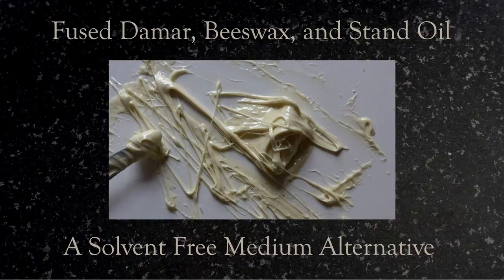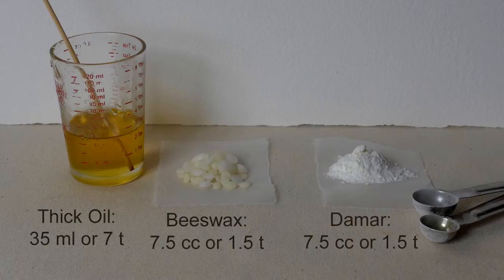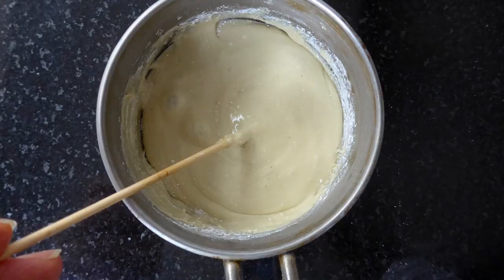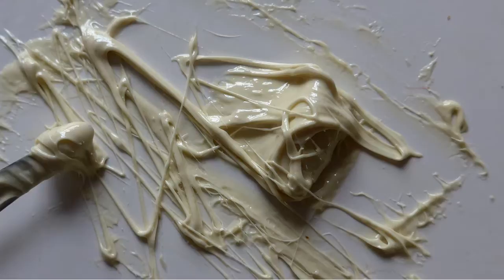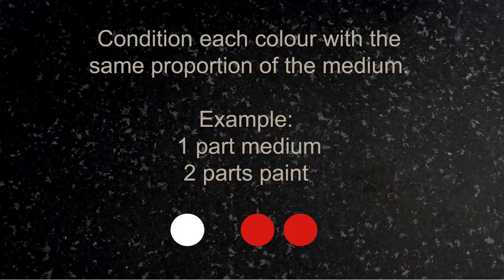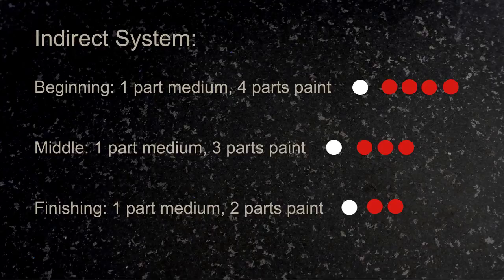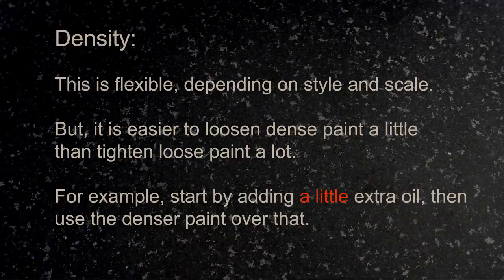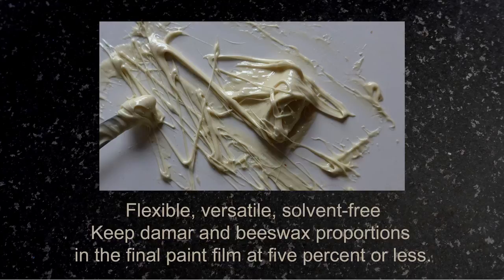Fused Damar, Beeswax, and Stand Oil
How to make a solvent-free, non-yellowing medium that increases saturation, brightness, and impasto potential.